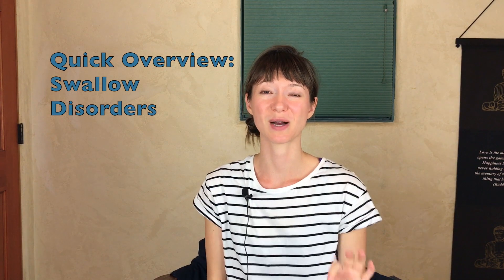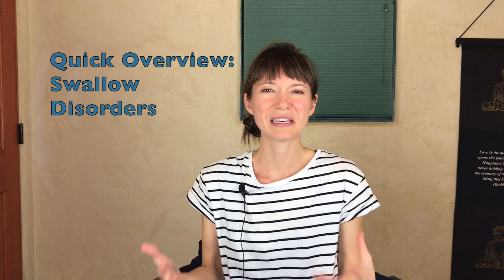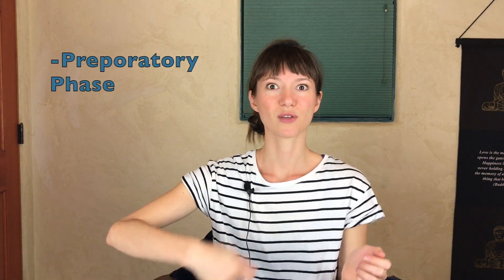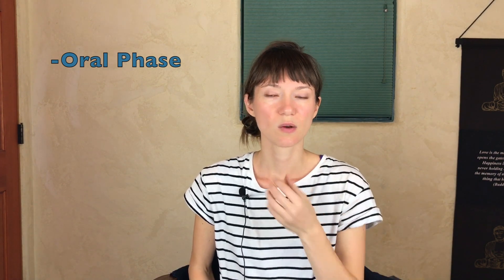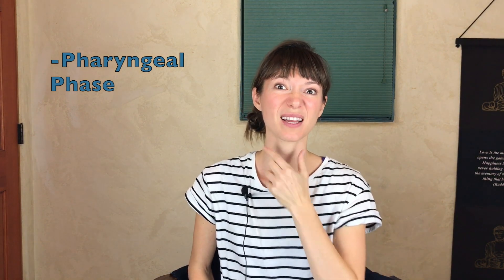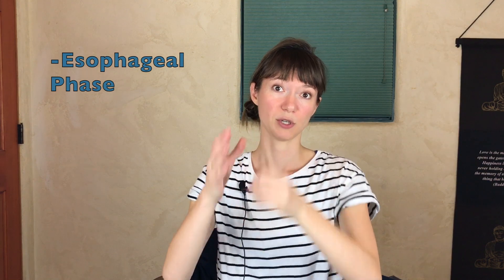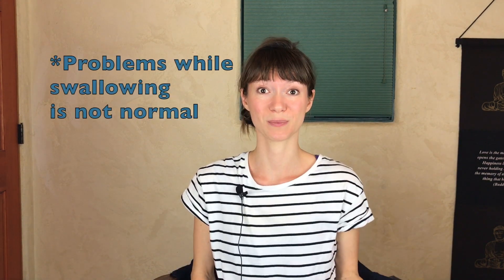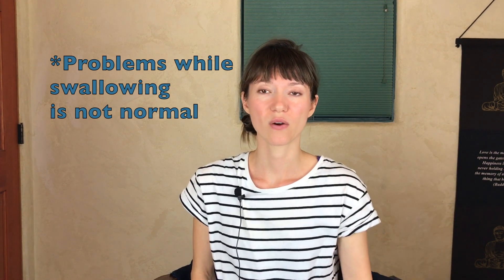Swallowing Phases | Dysphagia Review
I have posted several videos on the topic of dysphagia, or swallowing disorders. They cover the topic in detail. This week, I post a video that is a quick overview of swallowing disorders. I cover the swallow phases, who dysphagia affects, how to notice the signs, and finally, what to do about it.